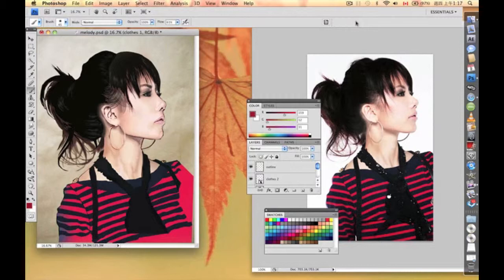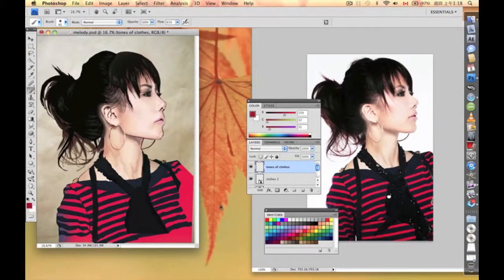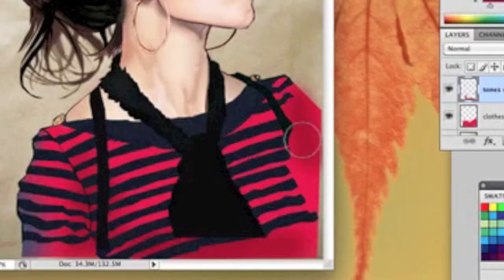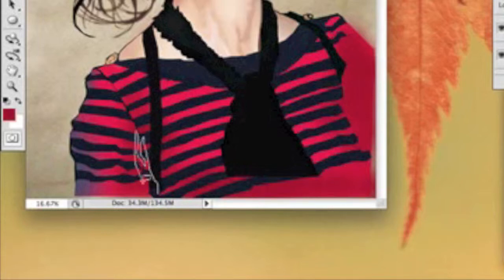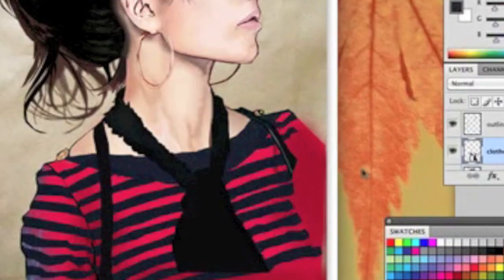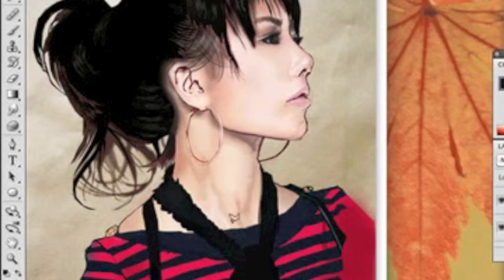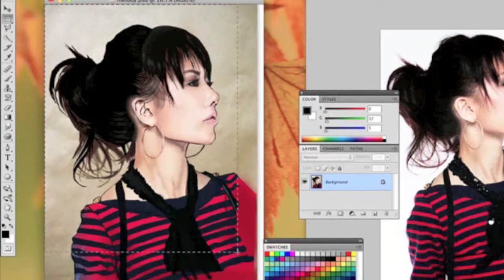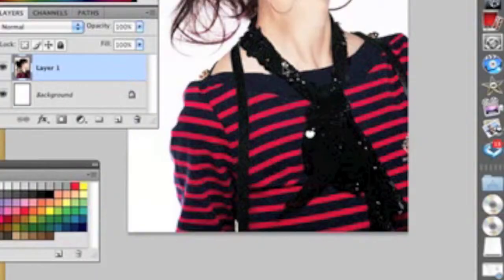Photoshop Tutorial: Graphic Stylish Portrait (8/8)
Illustration Art Studio
academicart.pixnet.net
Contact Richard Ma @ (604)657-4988